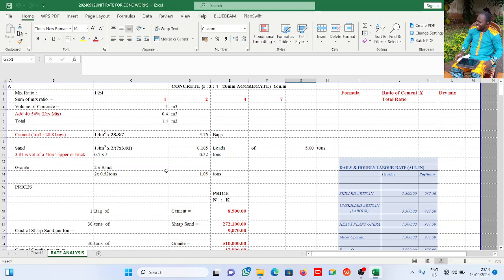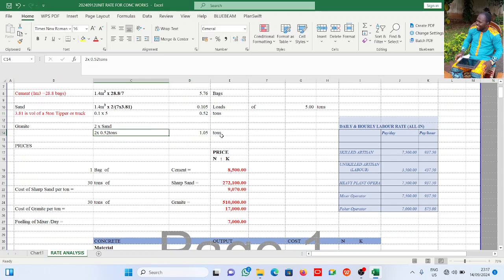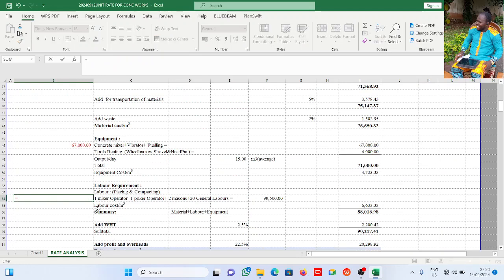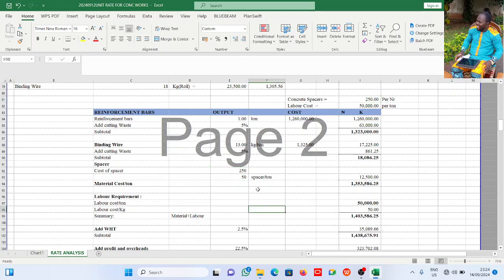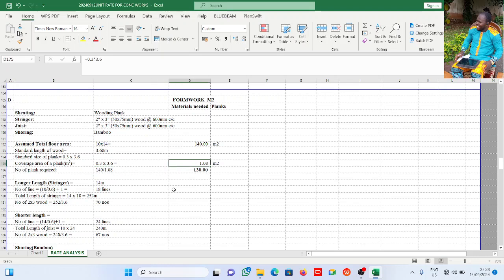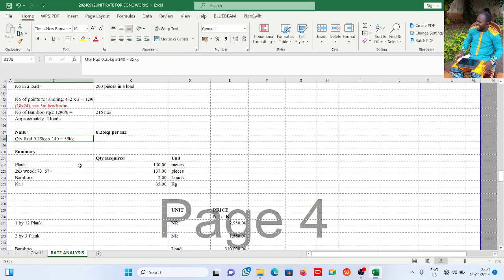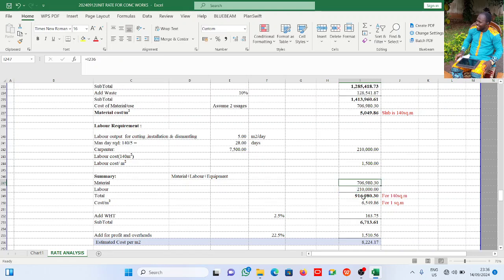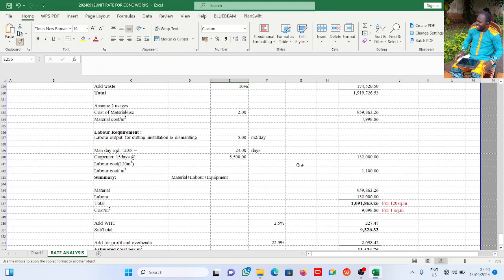How to Prepare Rate Analysis like a pro part 2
Rate Analysis is the breakdown of the cost component of an item's rate.

Item's rates are usually multiplied with the item's quantity to get the amount of that item.

This video is a must watch for all construction industry Professional.